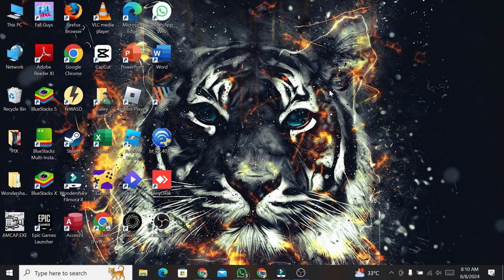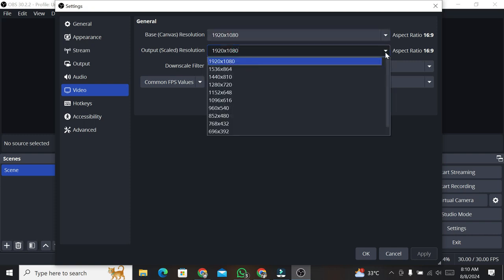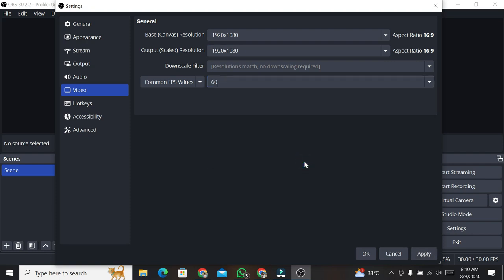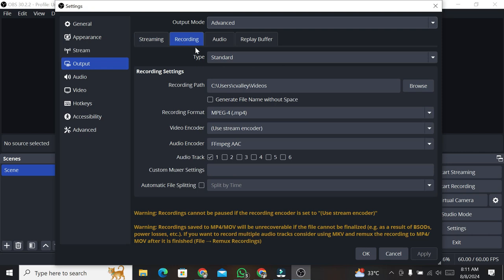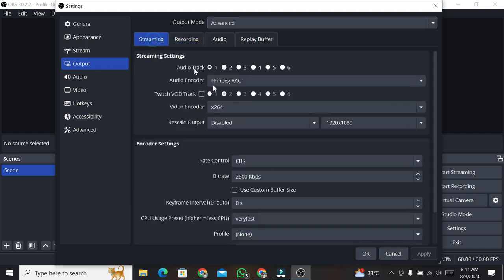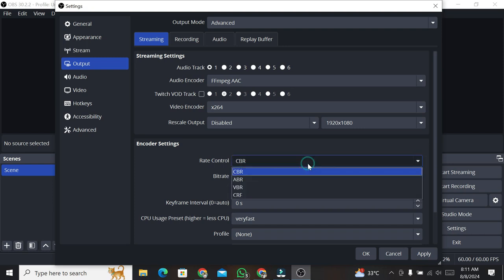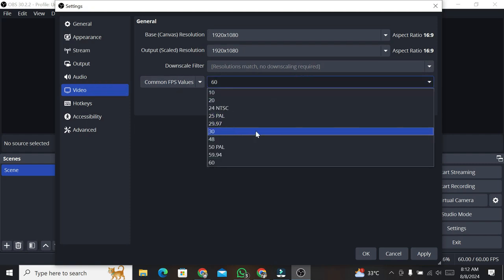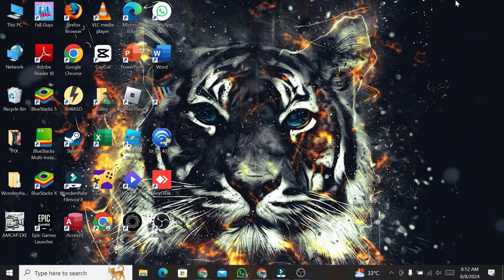How To Improve Recording Quality In OBS Studio (Fix Blurry Recording)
Learn how to improve recording quality in OBS Studio with this easy guide! Discover the best settings to fix blurry recordings and improve the overall quality of your video. Whether you're streaming or recording, these tips will help you achieve crystal-clear results. Optimize your OBS Studio settings for sharper, more professional-looking recordings today!